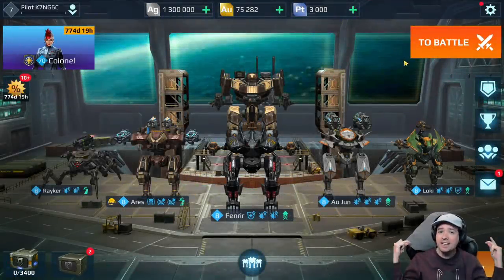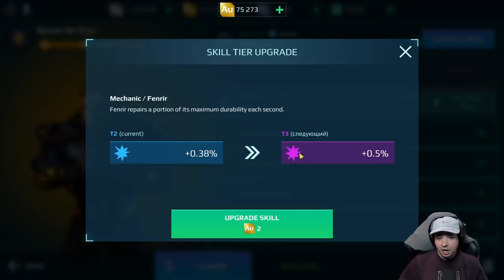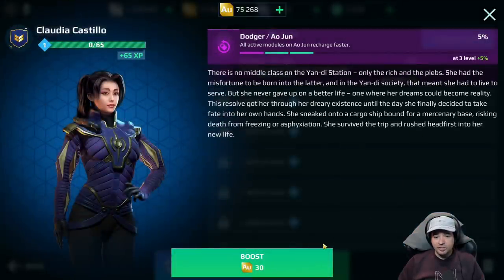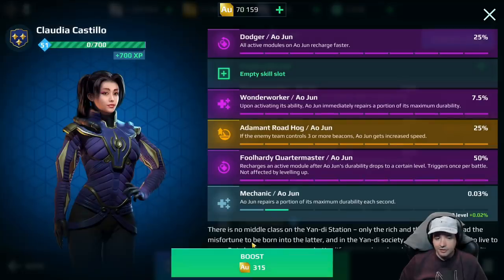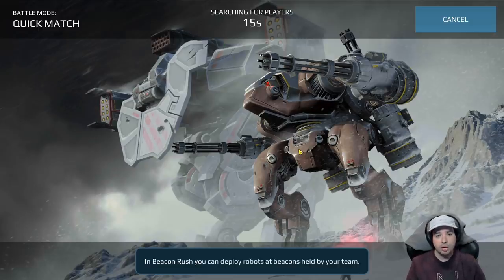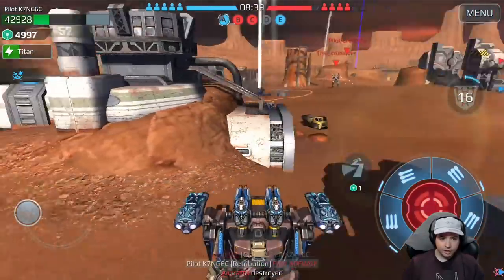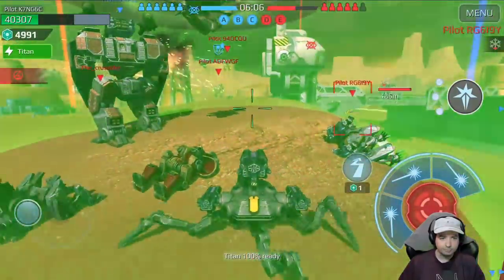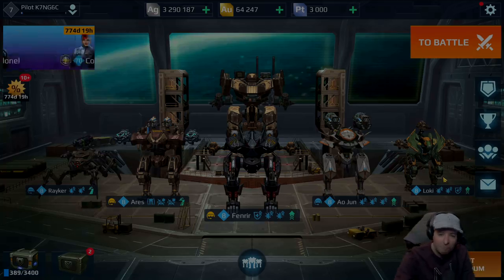NEW Pilot Skills UPGRADE FEATURE? Test Server War Robots Gameplay WR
War Robots Test Server Gameplay with New Upgrade Feature for Pilot Skills? WR

On this Test Server - Pixonic is experimenting around with a new feature that will let you upgrade Pilot Skills. However - the skills often start weaker than they currently are on the Live-Server unless you upgrade them to tier 3. And it seems like Legendary Pilots have Tier 4 available for more skills meaning their skills can get better overall in addition to the legendary skill. I personally am not a fan of this idea because it means Pilot Skills require even more gold to be defined the way we want them to be while being even weaker at first. But do you think?